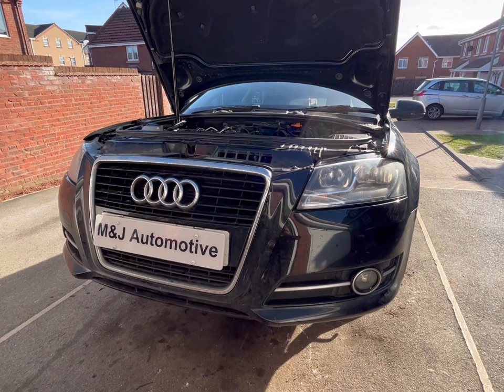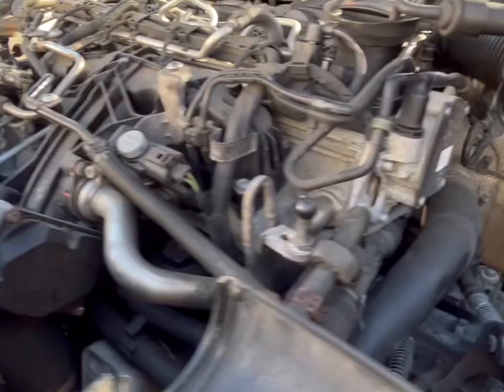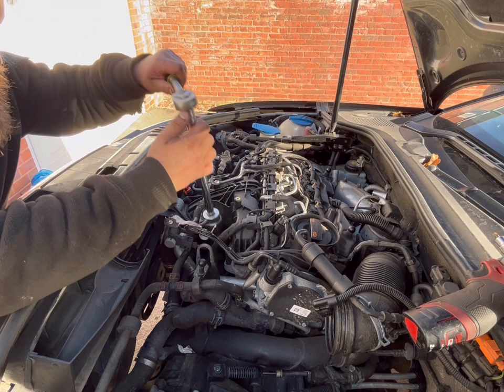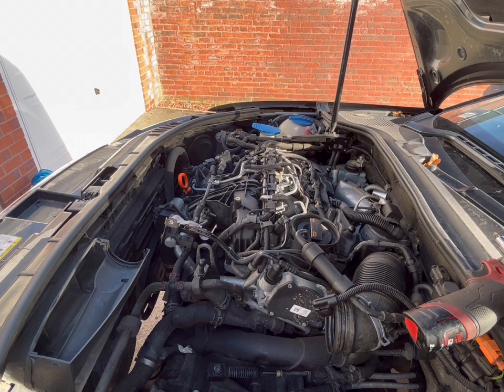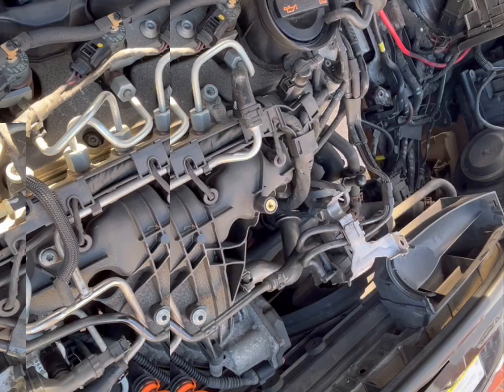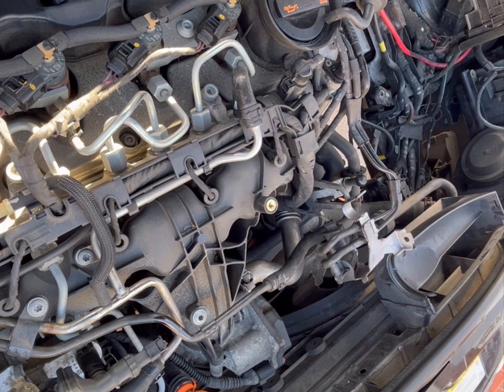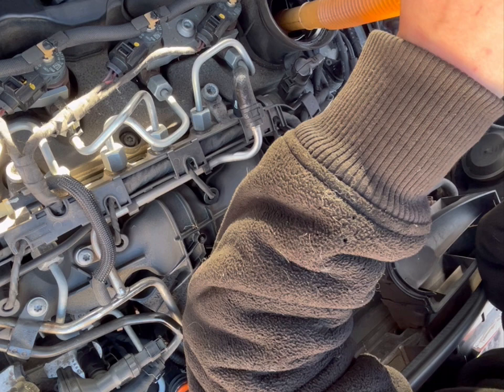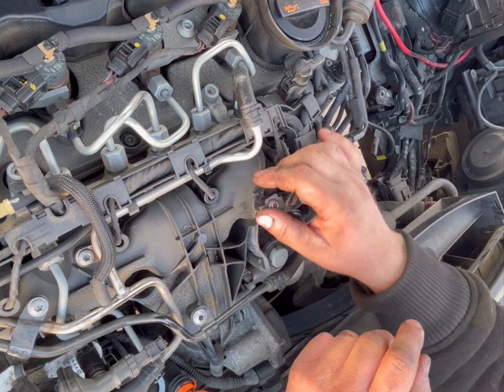Audi A3 Oil & Filter Replacement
Hello guys, here’s a little video on the oil and filter service on a 2012 Audi A3 2.0 TDI showing you what needs removing, the oil filter location, the removal and installation of a new oil filter, the oil quality and quantity and the refilling of the oil.